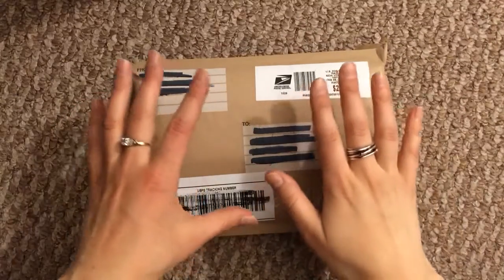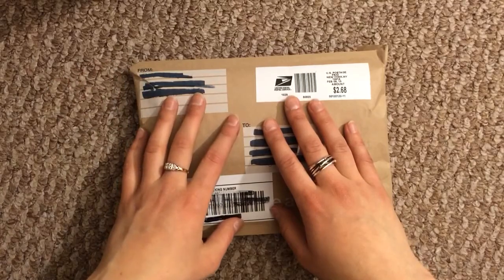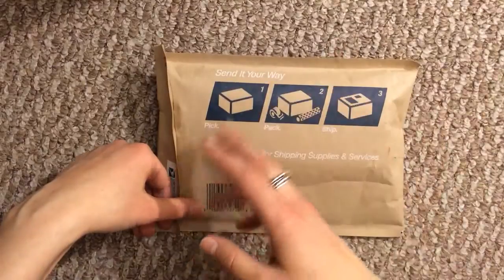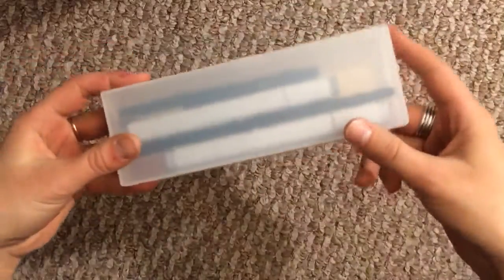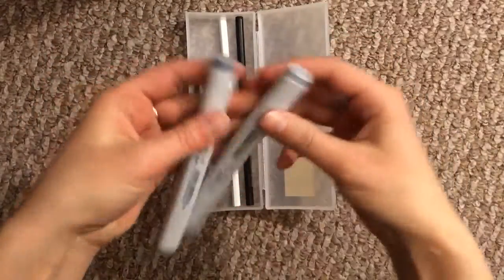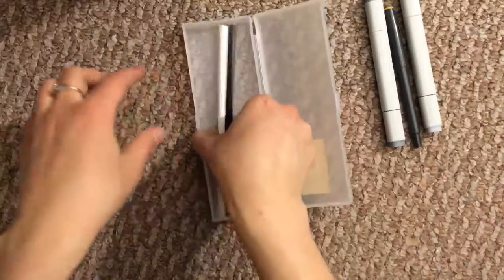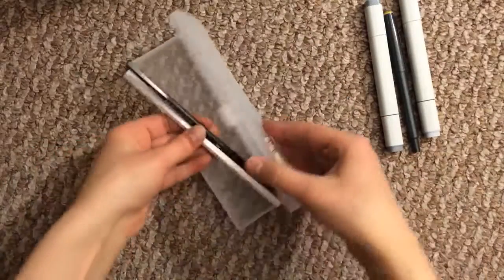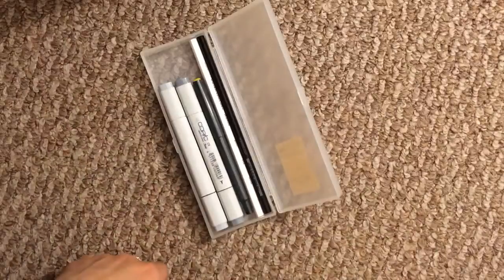Industrial Design Sketch Render Starter Kit Unboxing Won from Instagram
Hey everyone! This is the ID Starter Kit I won from Instagram user ReidSchlegel.

It includes:
Copic cool grey C3 and C5 markers
Prismacolor Verithin white and black pencils
Pilot razor point pen
Muji case

Thank you so much! I can't wait to use it and will post pictures of what I have drawn with it